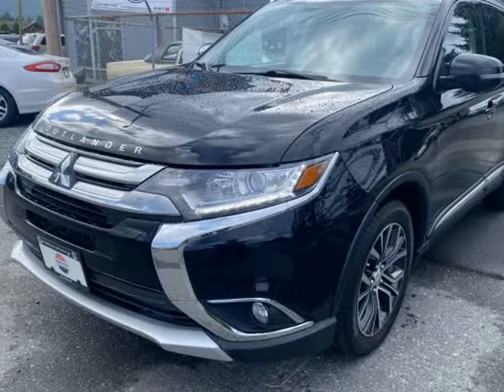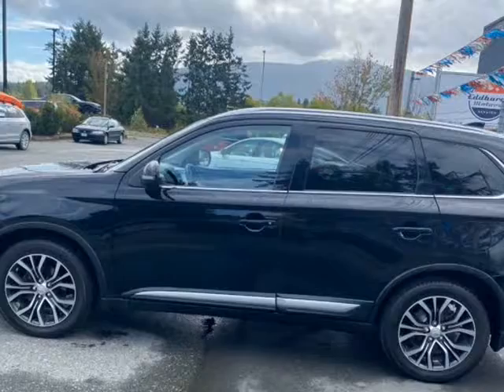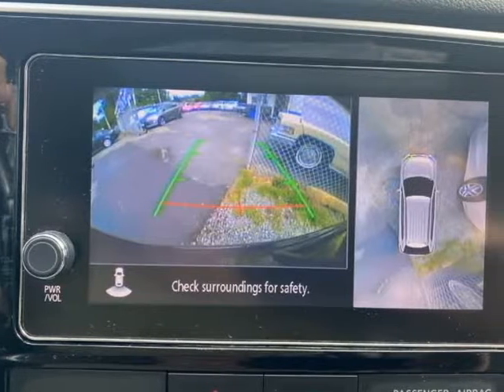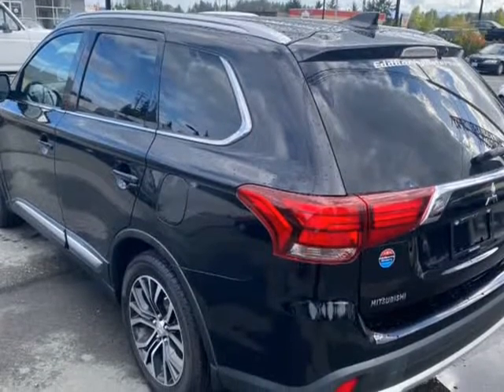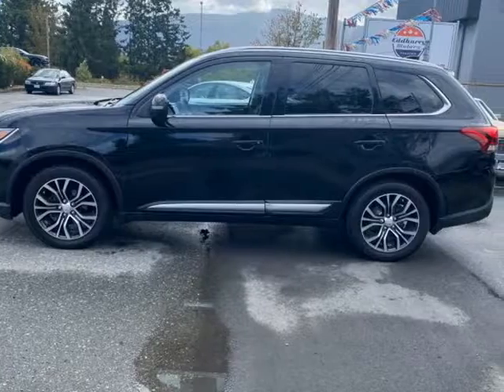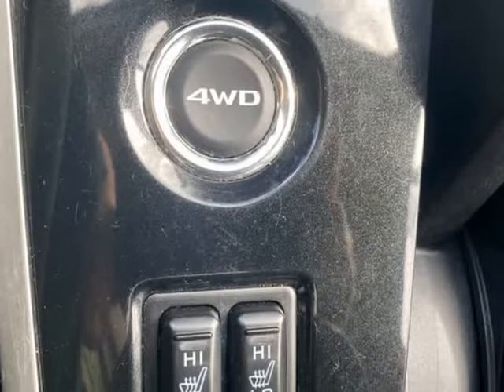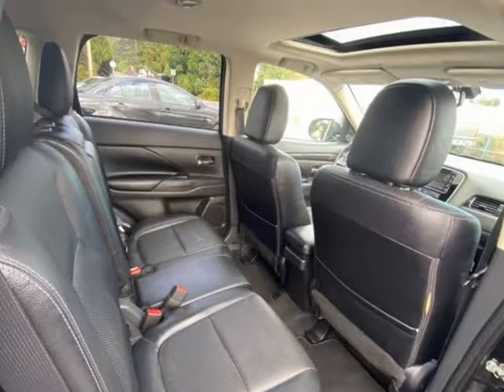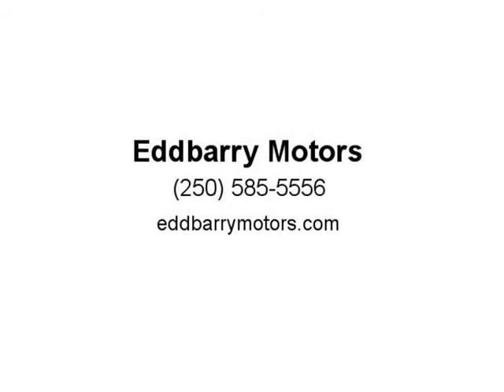2017 Mitsubishi Outlander ES 7 Seater 4WD (Nanaimo, British Columbia)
Eddbarry Motors
2789 106th Street
Nanaimo